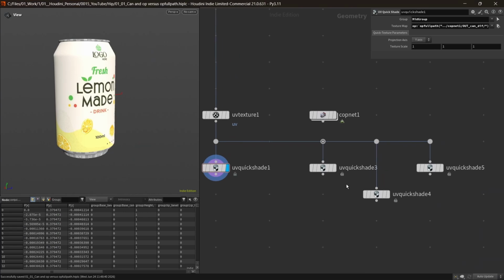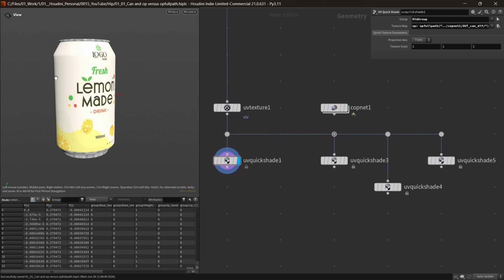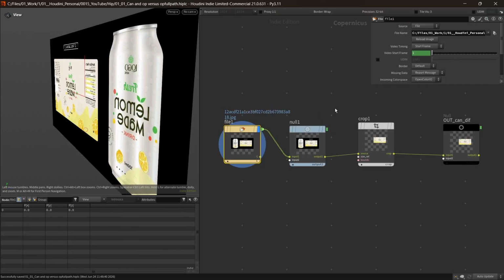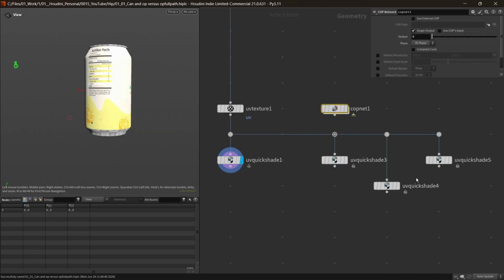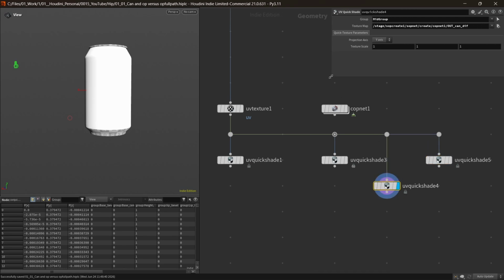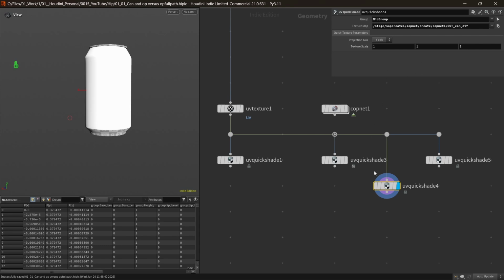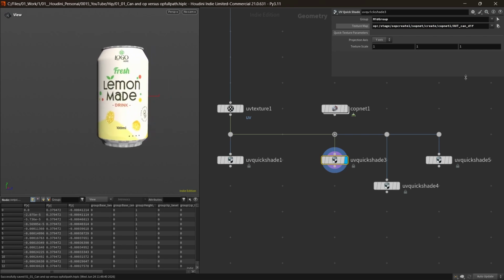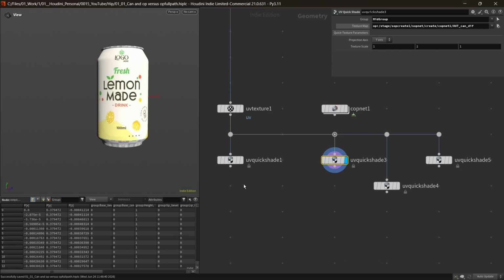Tracking Node Paths: Evaluating opfullpath vs Absolute Strings in uvquickshade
Quick lab log on how Houdini parses string references under the hood. Breaking down three ways to handle this texture reference inside a uvquickshade node:

    The Broken Relative Path (../copnet1/OUT_can_dif/): Why a raw string fails to evaluate as an in-memory texture map without the proper prefix.

    The Hardcoded Absolute Path (op:/stage/sopcreate1/...): Why pointing directly to a static network location is a bad idea that completely breaks your asset’s flexibility if it's moved or reused.

    The Dynamic Solution (op: + opfullpath): How combining the op: expression with a relative opfullpath() call creates a robust, HDA-safe reference that dynamically updates no matter where the node lives.

Just sharing my notes on keeping node paths procedural.